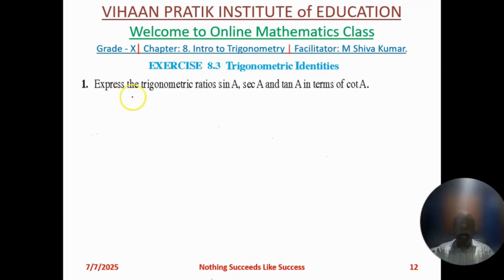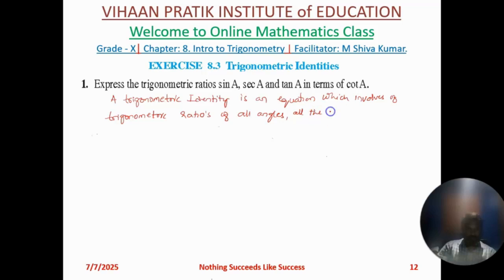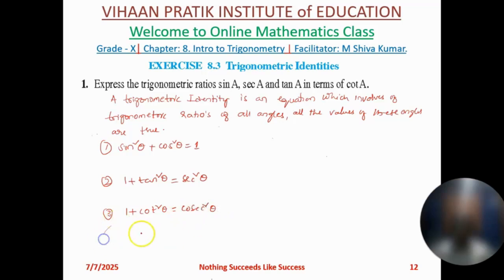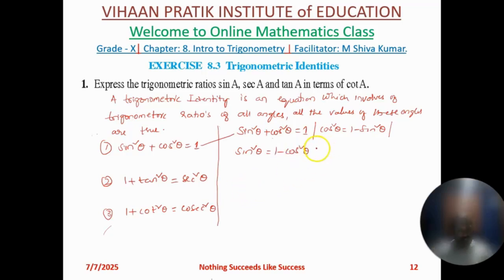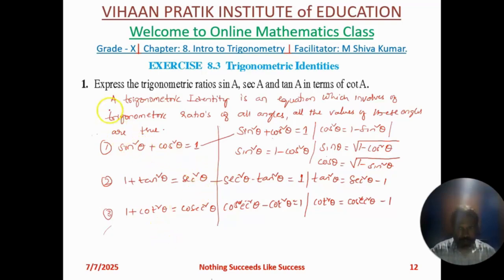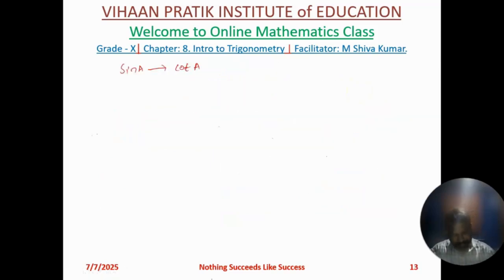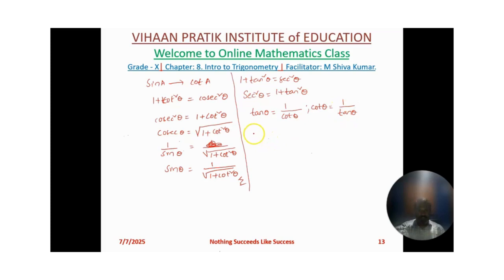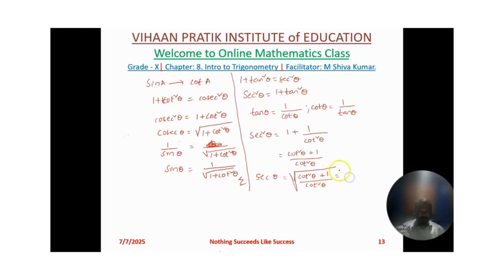Introduction to Trigonometry : Exercise 8.3 P.1